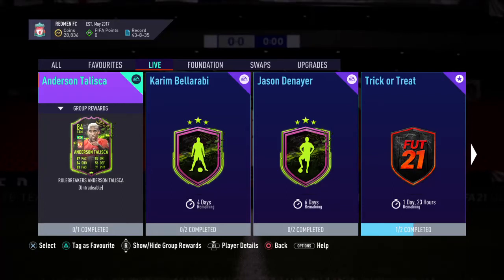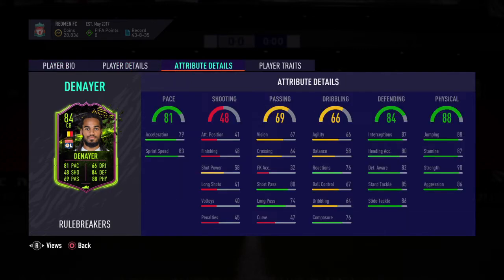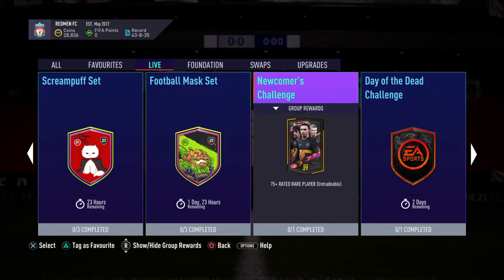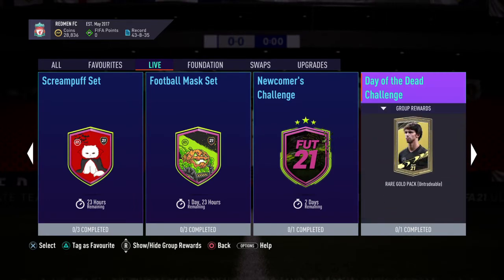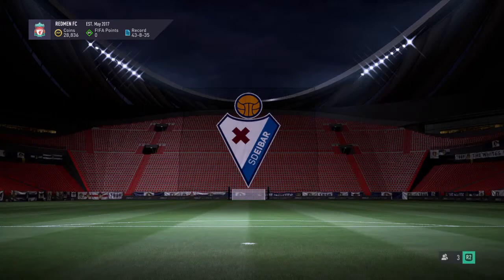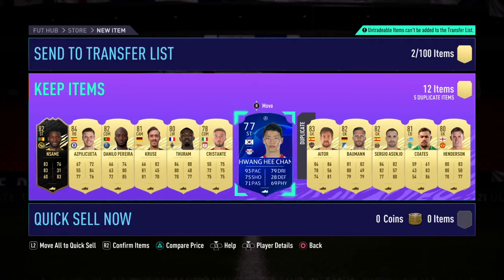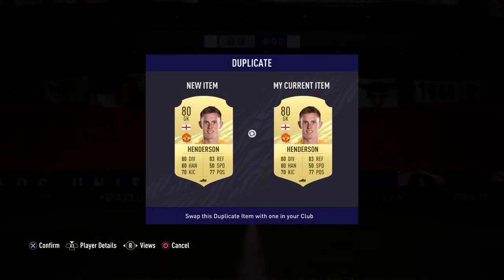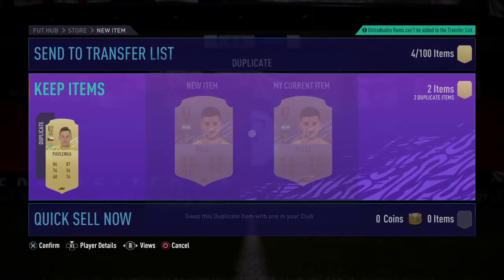RULEBREAKERS JASON DENAYER LOOKS BRILLIANT!!